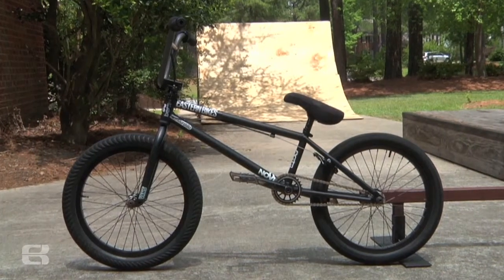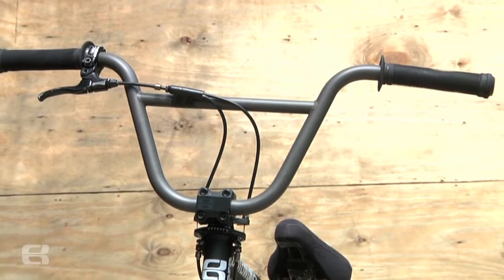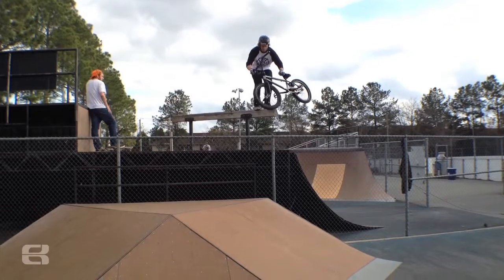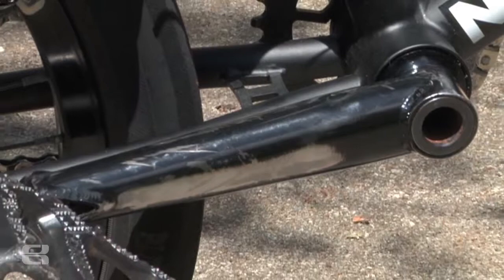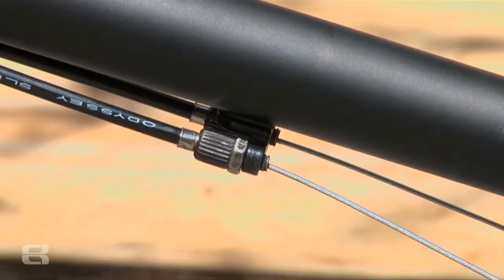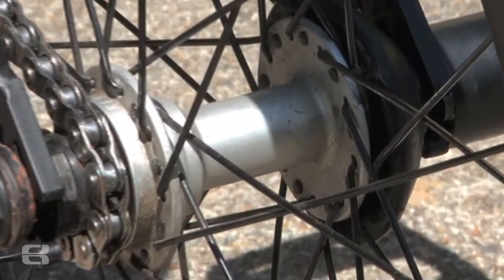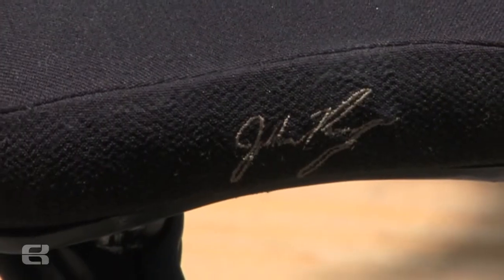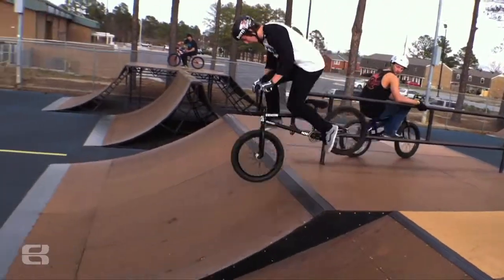Josh Perry Bike Check Video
Josh Perry is a beast on his bike. Every time I see him ride I am constantly blown away. This video shows you the bike he rides and a few clips of him on it. And these are just clips of him pretty much messing around. He is in the works on a video now. Hit up easternbikes.com to get the full specs on all the Eastern product Josh rides.